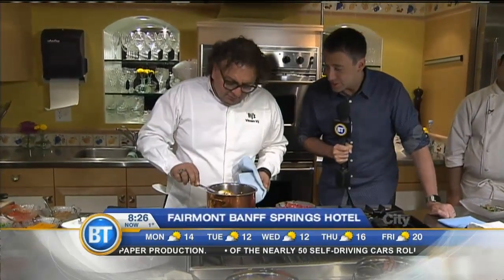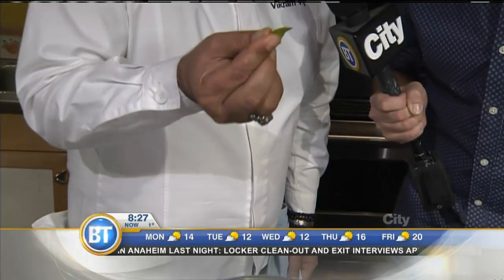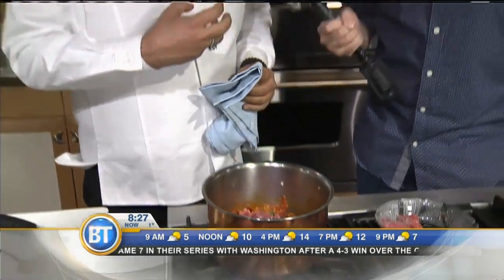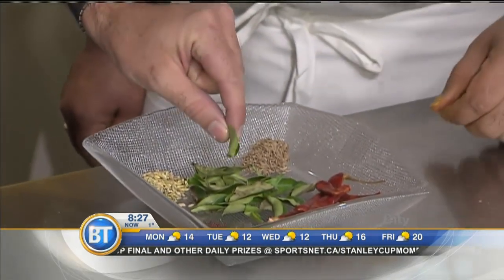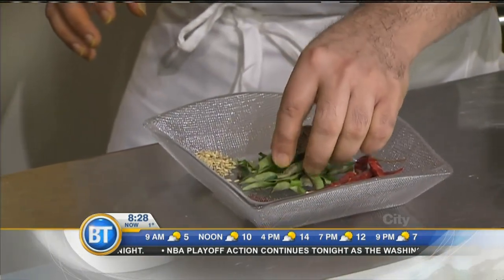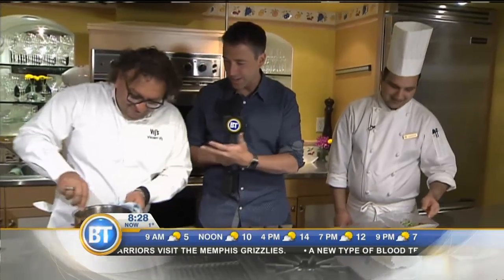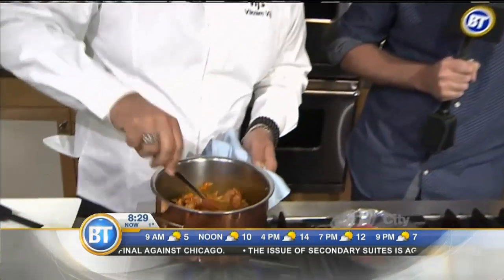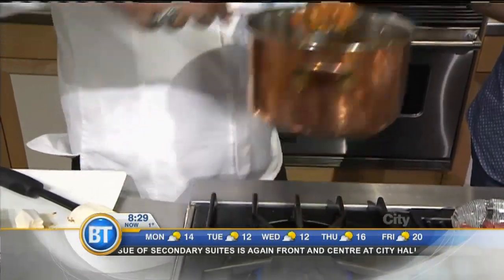Mike Yawney cooking with Vikram Vij 3 - May 11th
Mike Yawney uses a little heat and spice this morning cooking with the great Vikram Vij.